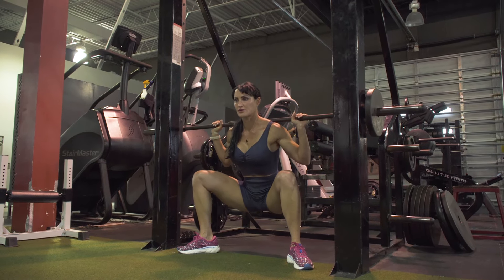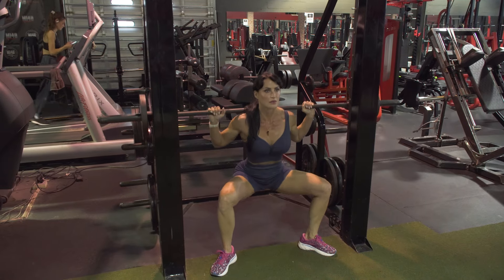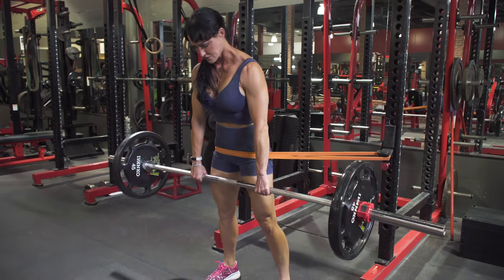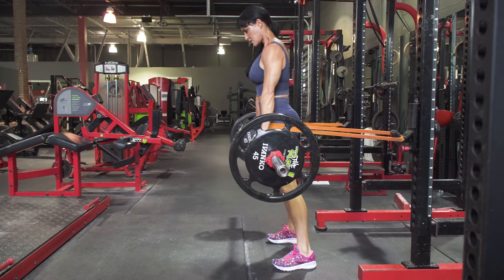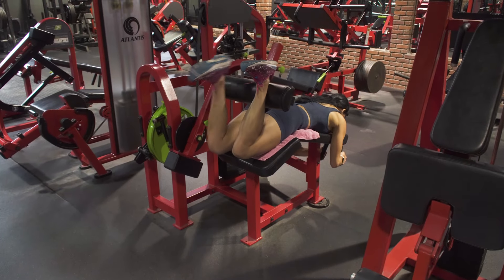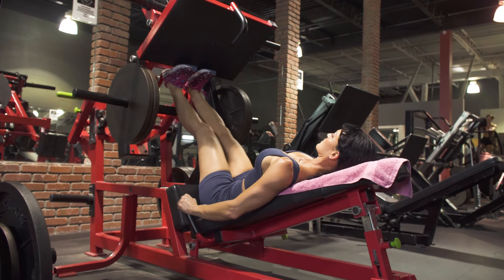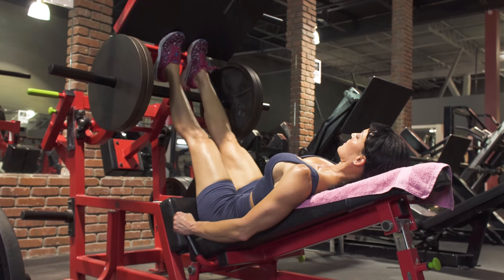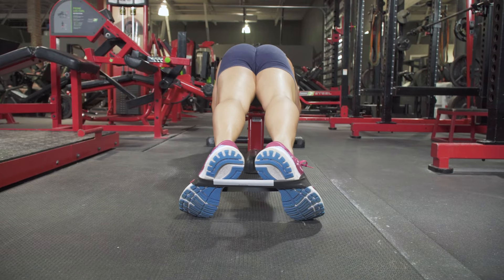Ultimate Strong and Sexy Leg Workout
We're working on a new supplement line!

When it comes to building strong and sexy legs, what comes to mind? To me, I think of curves. When you're able to create curves or accentuate them, it draws the eye to your physique.

Specifically, the upper glutes can be built up to create the look of a smaller waist. The outer quads, or quad sweep, can be worked on to give a dramatic look to the upper legs. Calves round out the look of the front of the body, and strong, full calves match upper and lower legs. Turning around the back of the legs, the hamstring peak not only separates the glutes from the legs but can also accentuate glute development.

This workout targets these areas through compound movements to add size and isolation movements to add shape and size to specific areas.

Exercises:
1. Smith machine sumo squat
2. Banded stiff legged deadlift
3. Weighted Spanish squat
4. Double up, single-leg negative hamstring curl
5. Calf raise
6. Mini-band prone external rotations